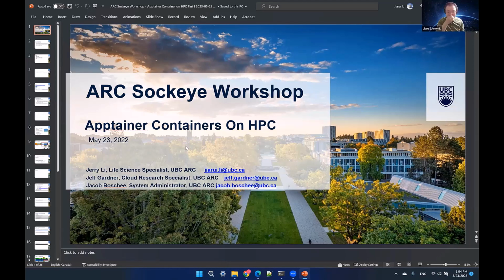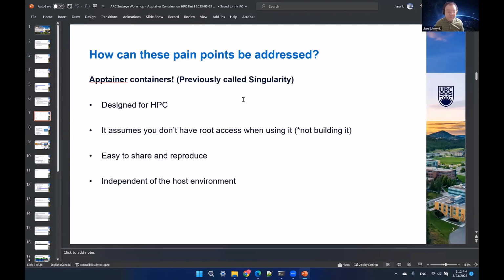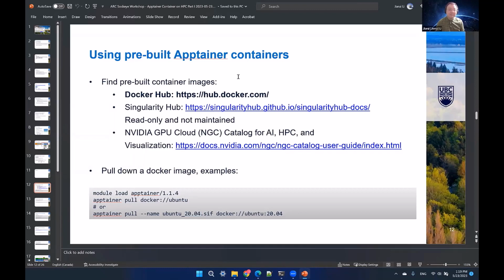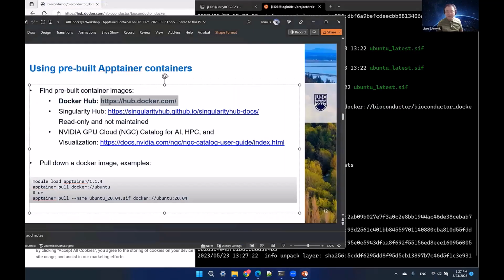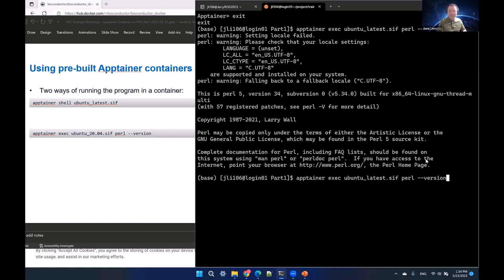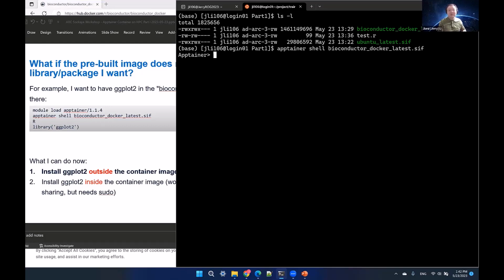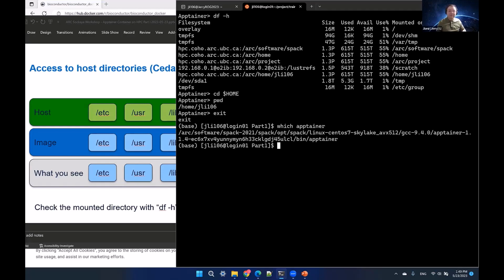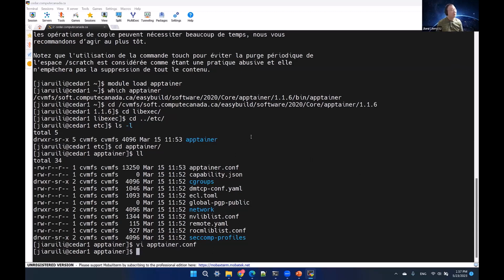Apptainer Workshop 2023 Part 1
UBC Advanced Research Computing (ARC) hosted a two-part workshop on using Apptainer for your research. While this workshop focuses on UBC ARC Sockeye and The Digital Research Alliance of Canada clusters, the tools are applicable on other HPC clusters.

Part 1 introduces the concepts of Apptainer containers and shows how to use the pre-built Apptainer container.

Part 2 focuses on how to create one's own Apptainer containers by installing the desired tools and editing the containers.